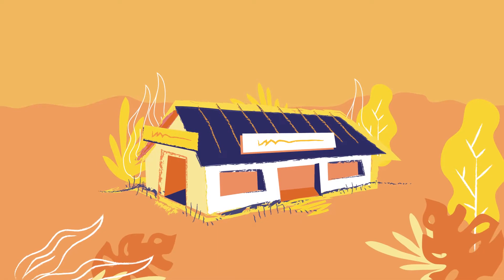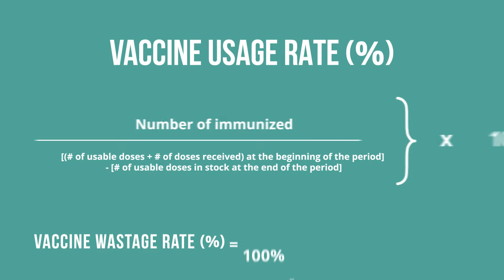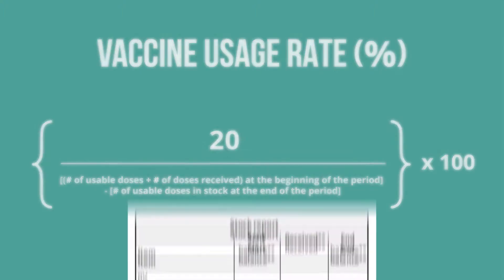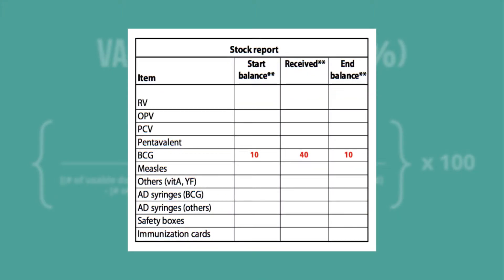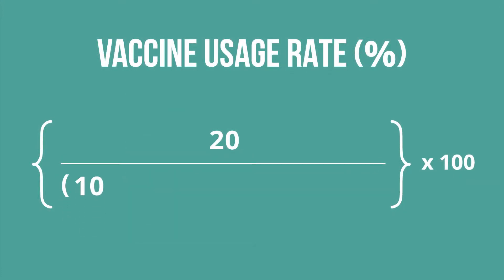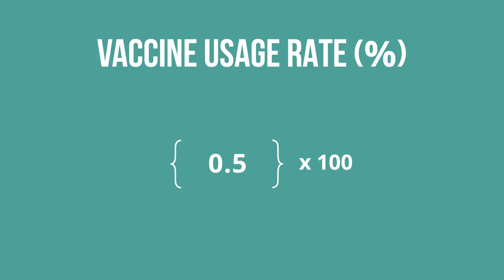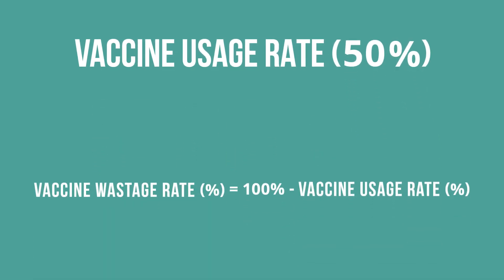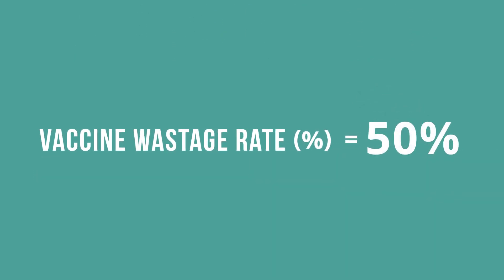How to Calculate Vaccine Wastage Rates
Some level of vaccine wastage in inevitable. So how can you be sure you have the right amount of vaccines, to avoid stock-outs and overstocking? Learn how to calculate the wastage to expect so that you can order enough vaccine to make sure there is enough to immunize everyone in your target population.